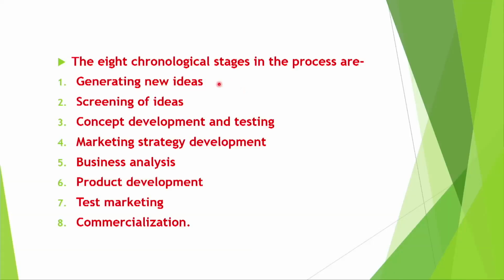Product Life Cycle & New Product Development - Marketing Management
Unit-12 : Product Life Cycle & New Product  Development -
*Understanding the concept of new product
*Becoming familiar with the stages in the new product development process.
Sibat masood, SOB, BOU
D-4485 Part 2 Product Development.mp4